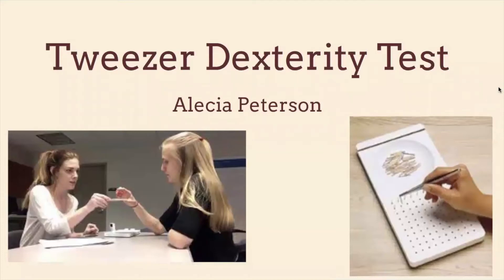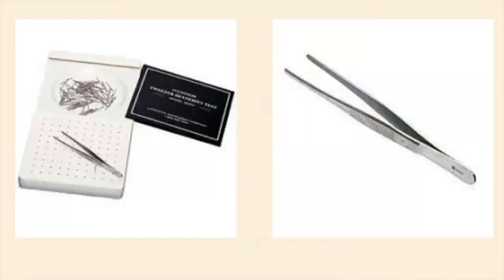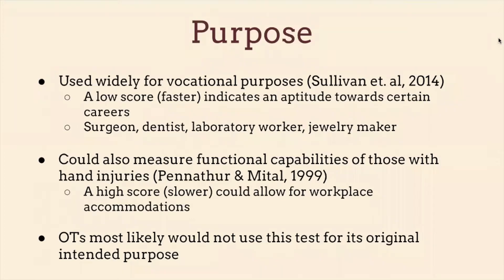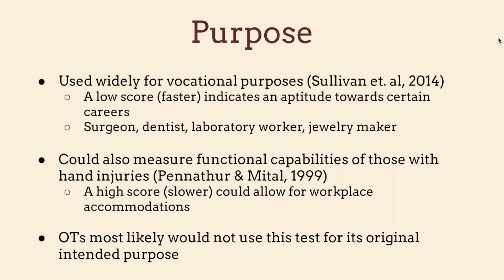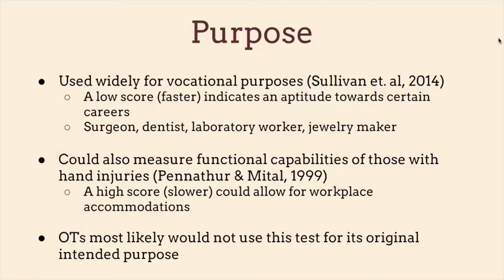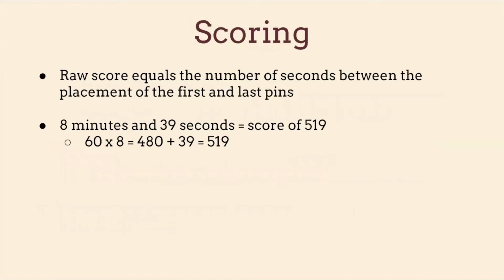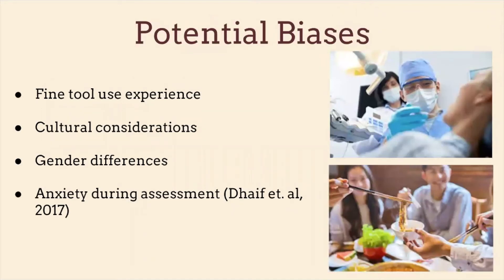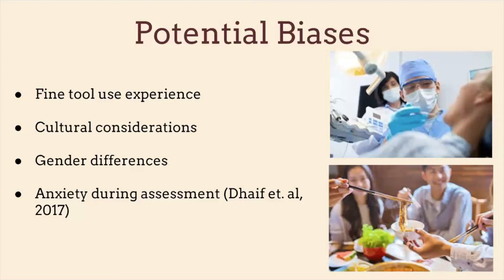Tweezer Dexterity Test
This video is my submission for the evidence-based assessment assignment for my OT Ortho class.